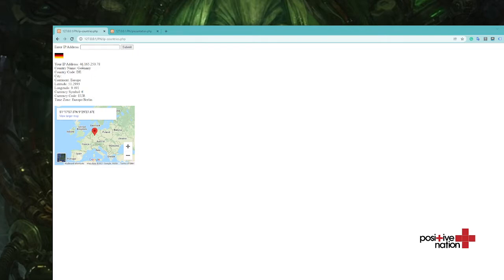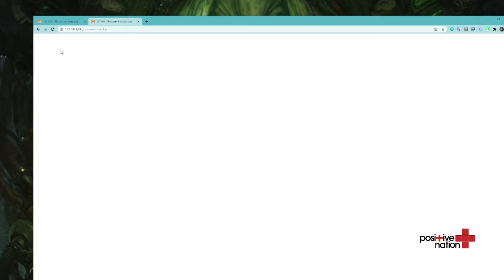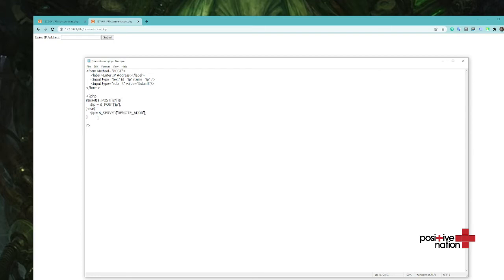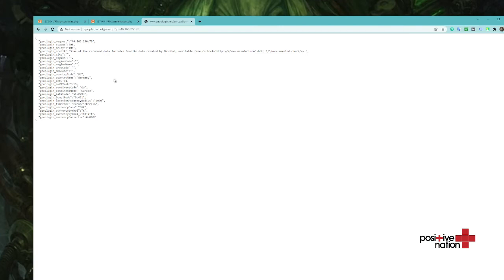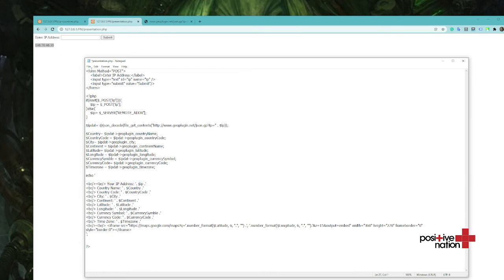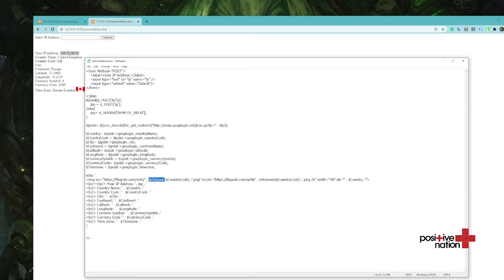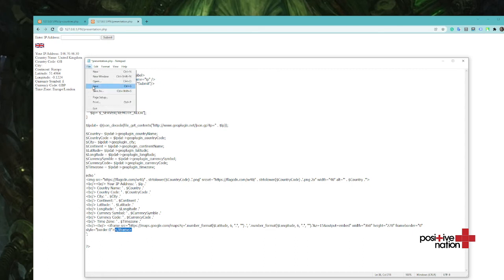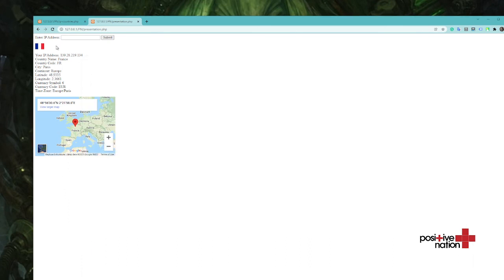Identifying Country by IP Address - PHP Code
Getting country name based on IP Address with PHP